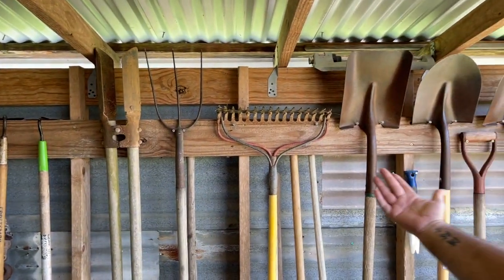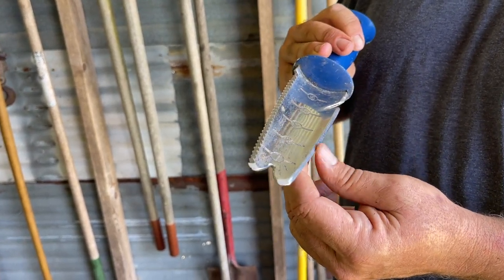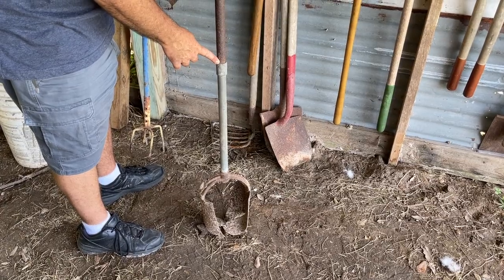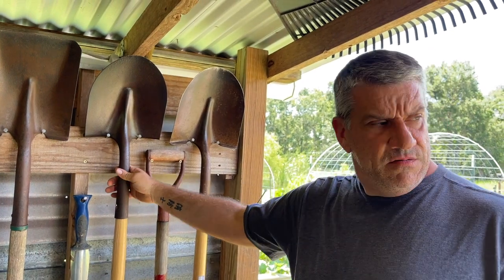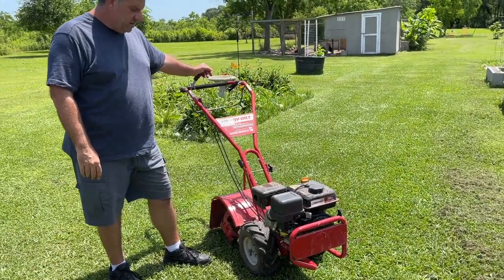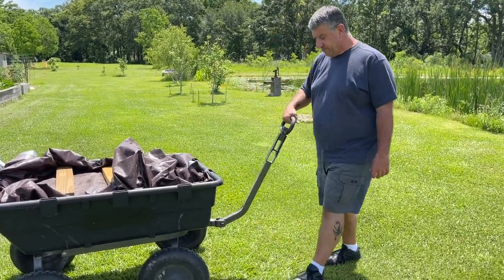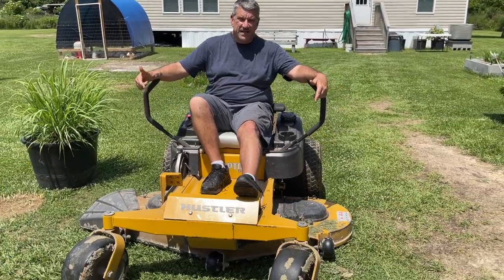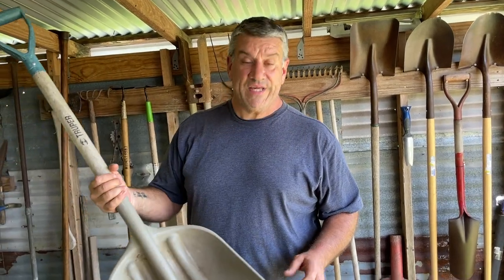Favorite Garden Tools - and some Vintage Pieces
Showing off some of our favorite garden tools and some vintage pieces we have collected over the years.

Etsy Store

Send Fan Mail:
Broussard Homestead
Lacassine, LA  70650